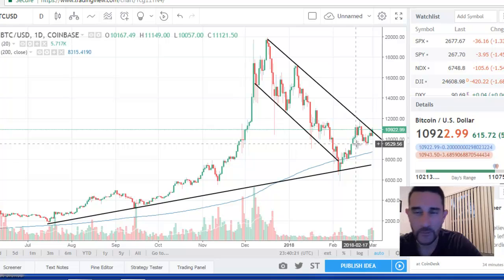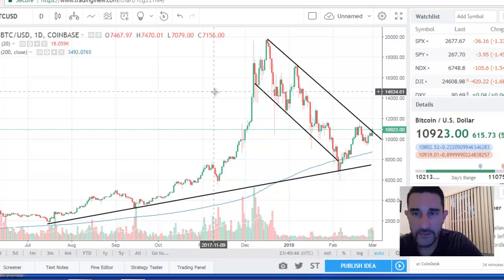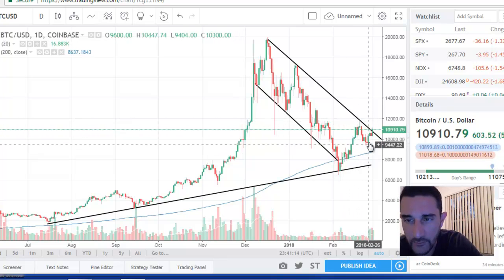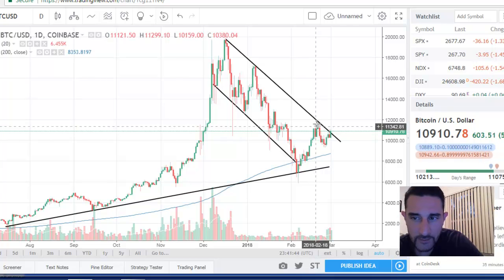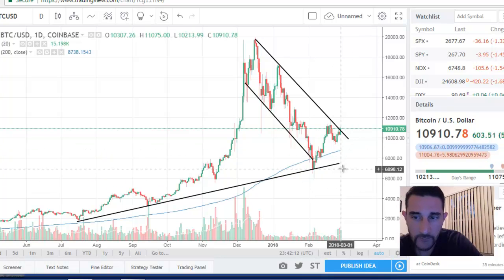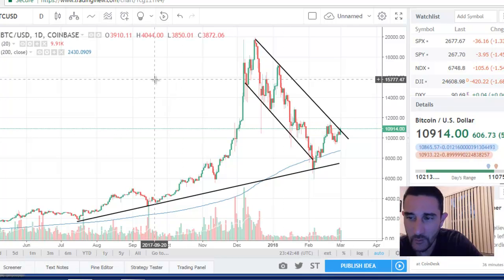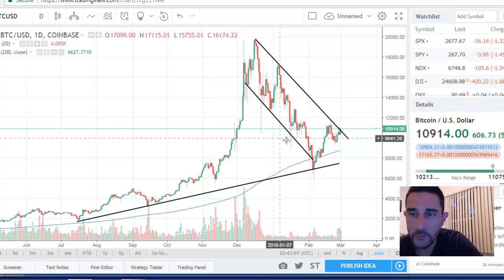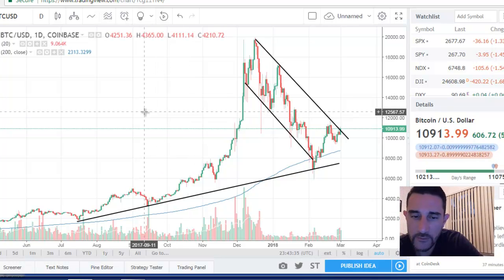Bitcoin Battle - Will it breakout?